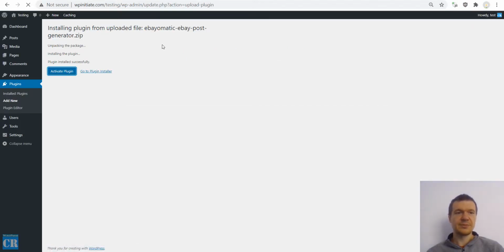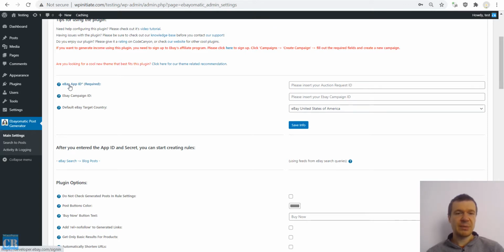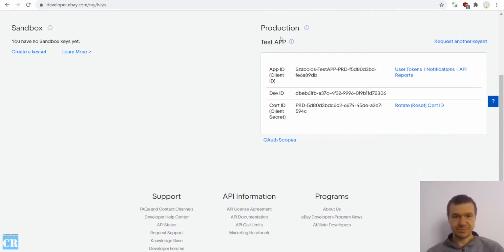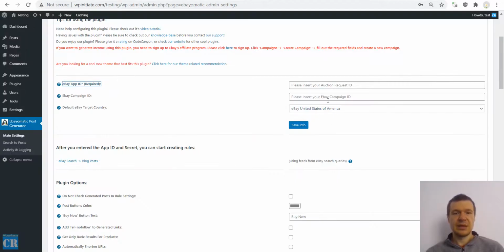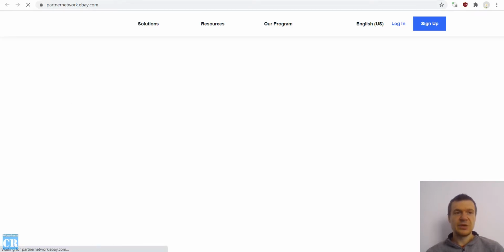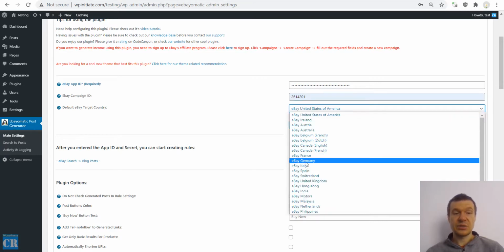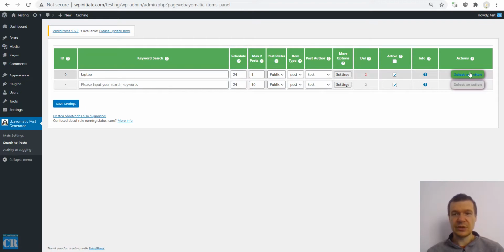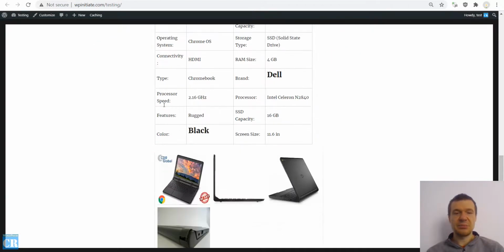How to get an eBay APP ID to use with the Ebayomatic plugin (v3.0 update)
This video will show you how to use the Ebayomatic plugin after its v3.0 update, and get eBay APP ID.

🤔 ABOUT THIS VIDEO 👇
Ebayomatic allows you to quickly and easily place products from the eBay Partner Network into your WordPress blog. These can easily be embedded into posts or inserted into the themes – flexibility is huge. This plugin is ideal for bloggers who wish to make more money through their blogs by promoting eBay’s Affiliate Programme, as well as users who sell their own items on eBay.
Please Note From 1st September 2020 the Dynamic Feed Generator from eBay is being withdrawn. So, I updated this plugin to work with the original eBay API, that will be used to handle product list importing. In this tutorial video I will show you guys how to get an API key for eBay API which will allow the plugin to function and to get products from eBay.

▶ GEAR I USE IN MY VIDEOS 👇
Microphone: Trust GXT 252+ Emita Plus Streaming Microphone:

Szabi - CodeRevolution.